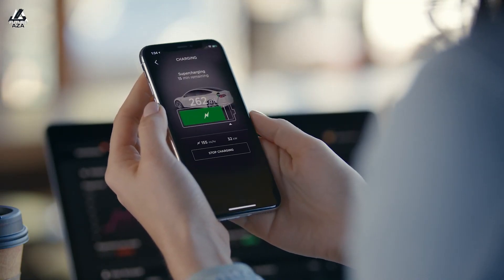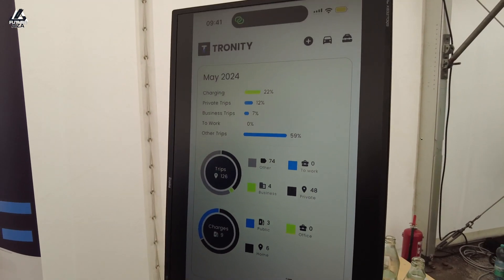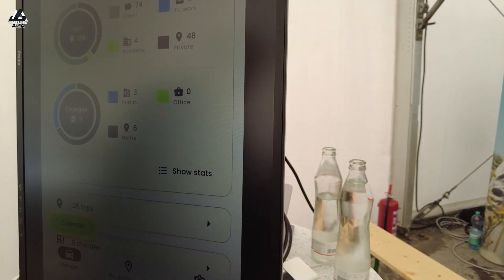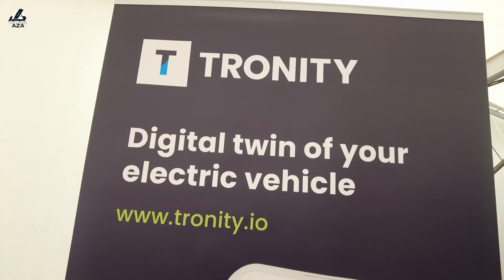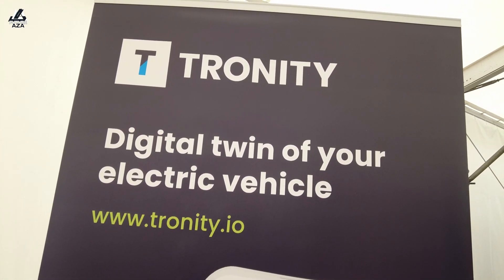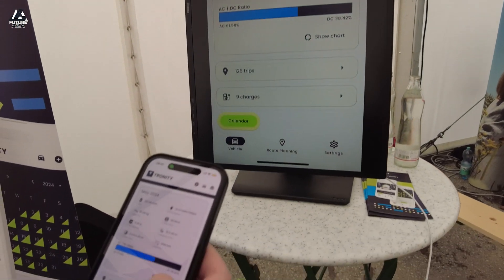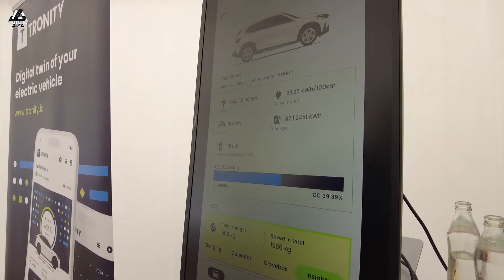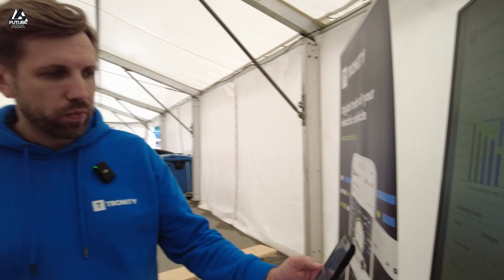Beyond the Dashboard: Electric Cars' Secret Monitoring Abilities!